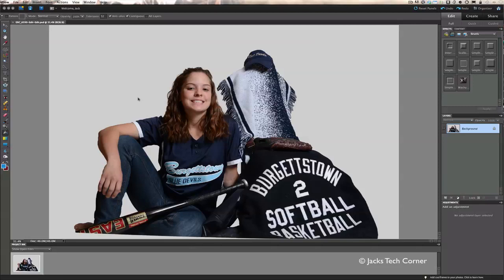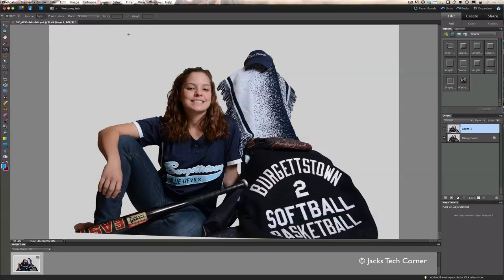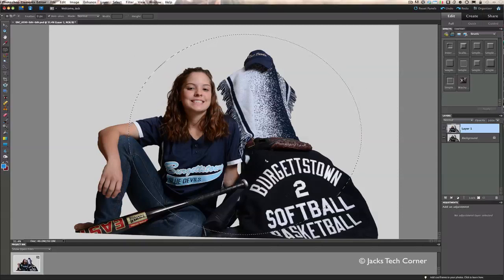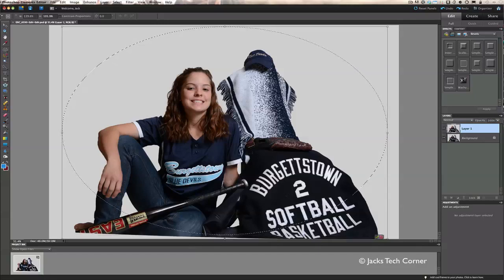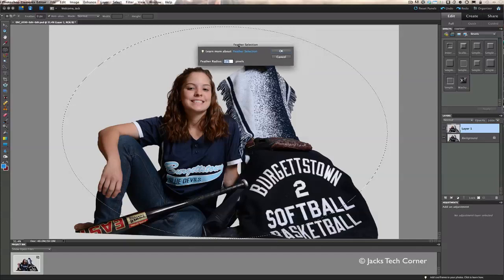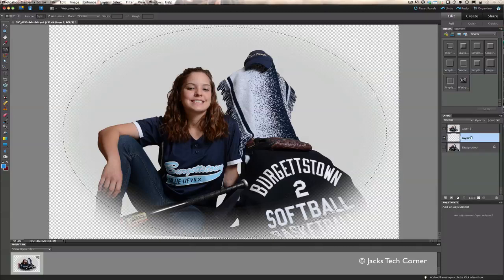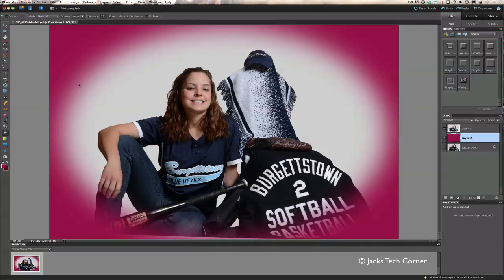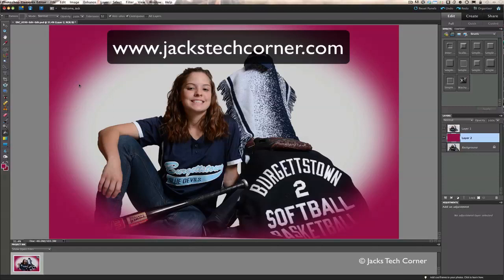Photoshop Elements Color Vignette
In this lesson you will learn how to add a color vignette to your pictures. Sometimes the white and black ones that come with Elements gets a little boring.

If you would like to look at my Elements DVD or Lightroom check out my